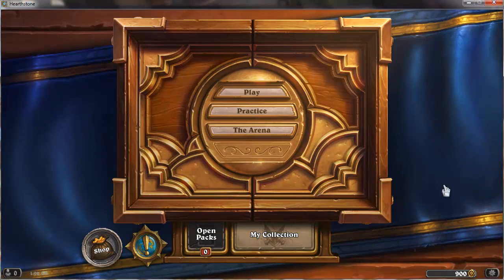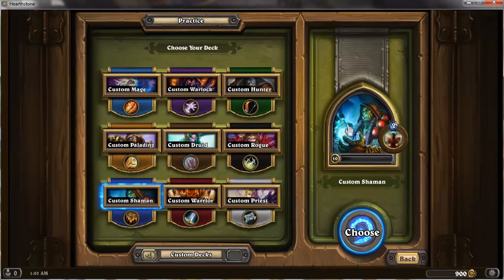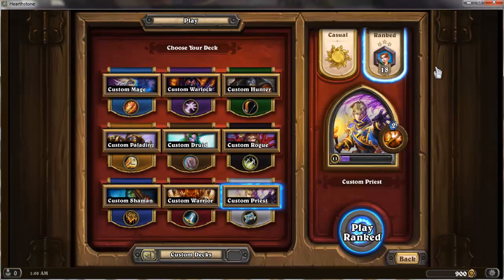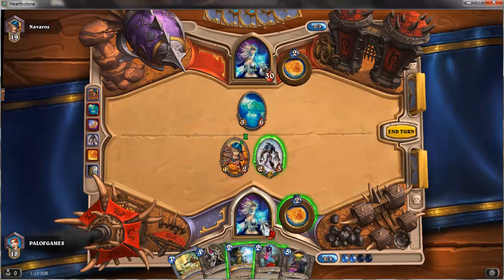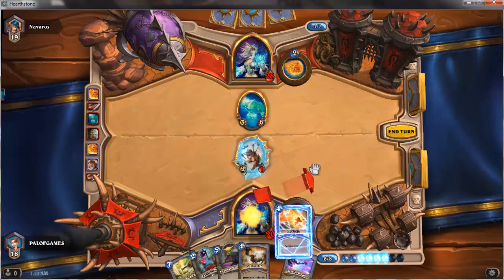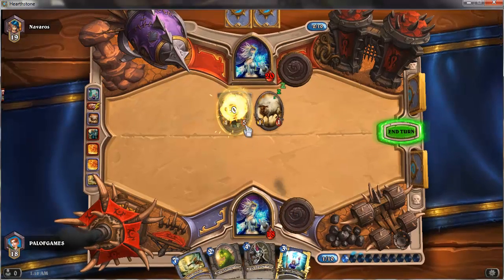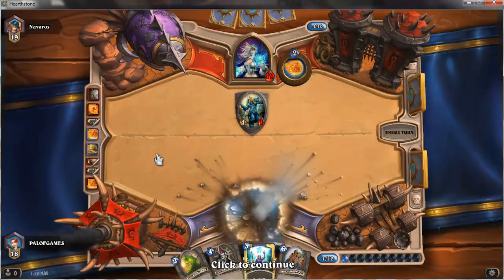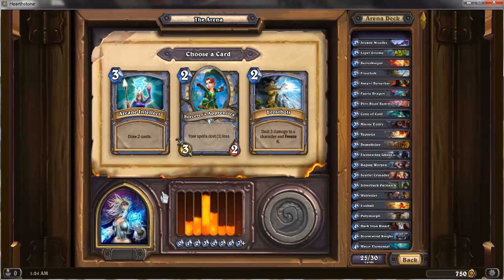Hearthstone: Hearth Hour Episode 1 - The Basics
Hello one and all welcome to the debut episode of Hearthstone: Hearth Hour a awesome card game from Blizzard which is currently in closed beta.